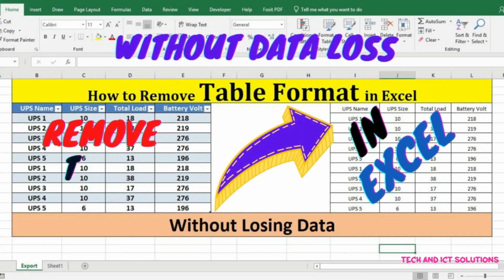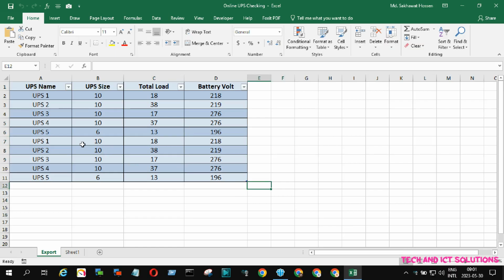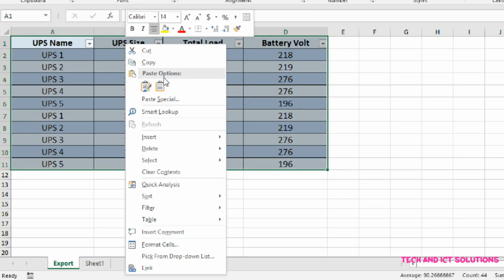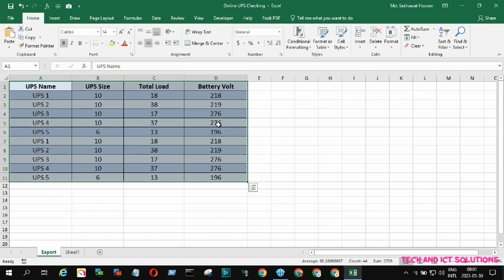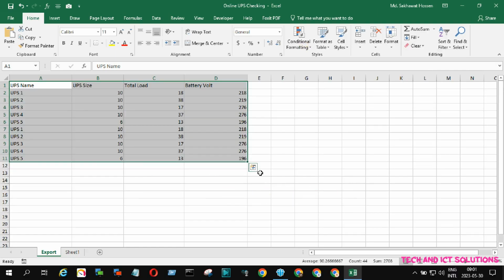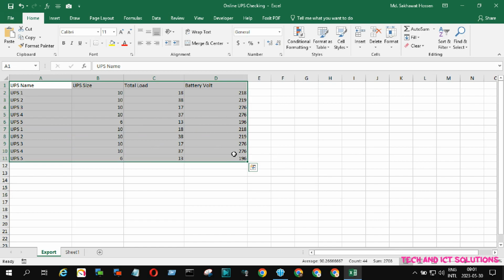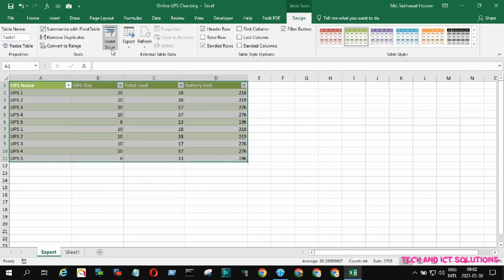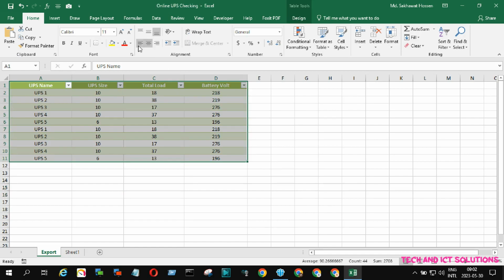How to remove Table Format in Excel without losing Data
Hello Friends, In this video I will show you how to remove table formatting without losing or deleting your data in a very easy way. Turning Excel Tables into regular data sets and removing formatting from tables in Excel. In this video you also learn how to convert excel data into table format.

Same Topic in this video you can find:
remove table formatting in excel
remove table formatting excel
tables in excel
convert tables excel
formatting in excel
teach excel tricks
MS excel table formatting
how to remove table in excel without losing data
how to remove table in excel without deleting data
how to remove table formatting in excel
how to clear table formatting in excel
how to remove table in excel
how to clear formatting from table in excel
Turning Excel Tables into regular data sheet